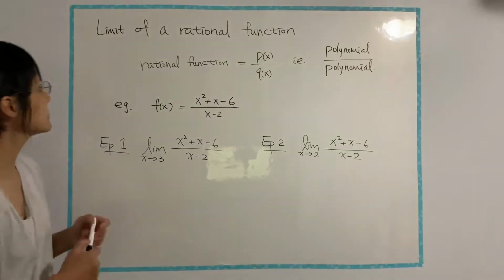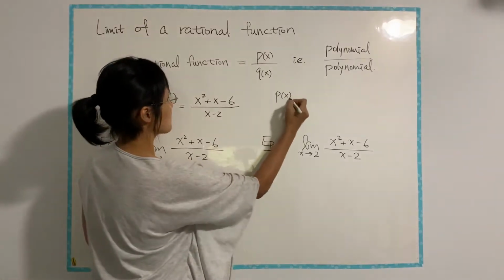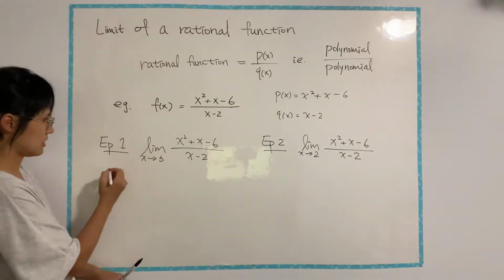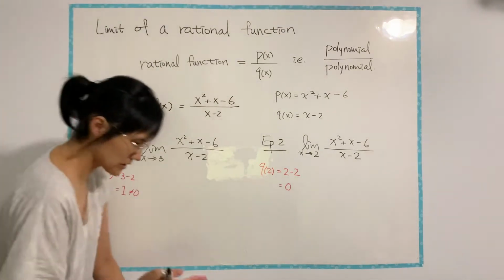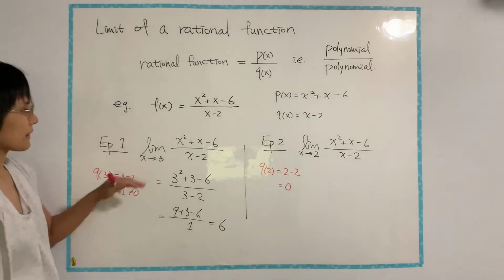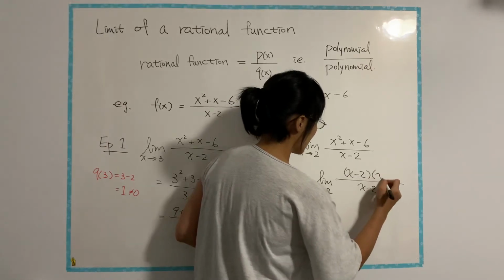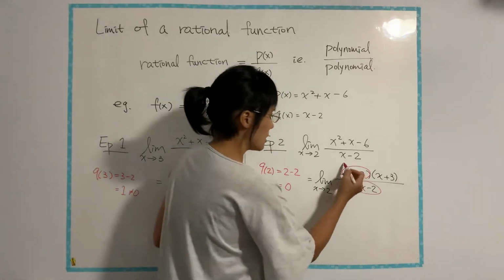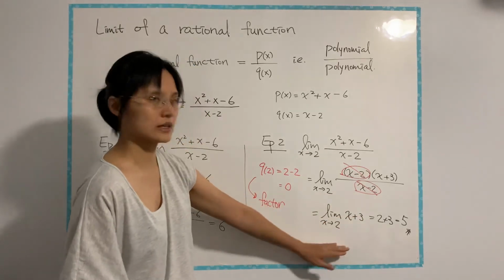03 limit of a rational function